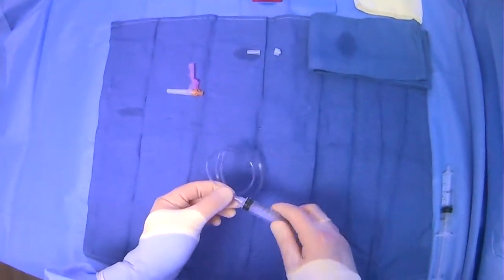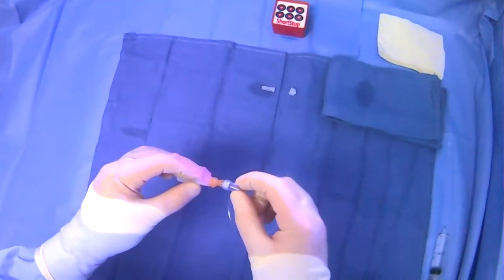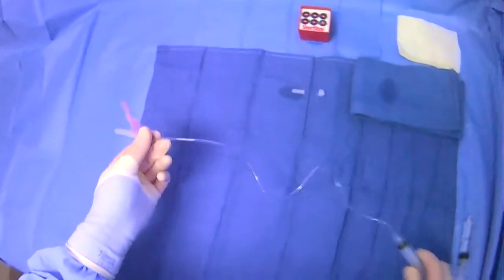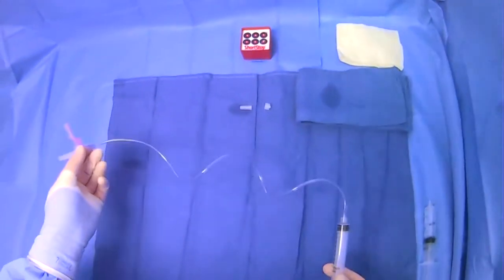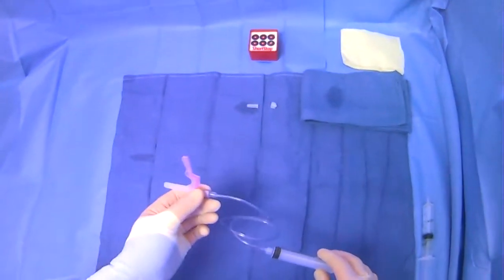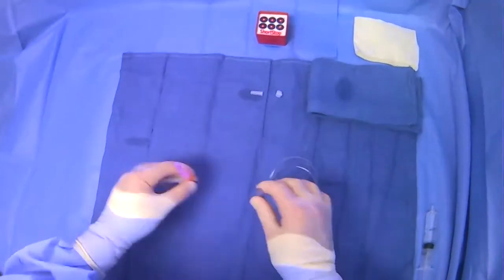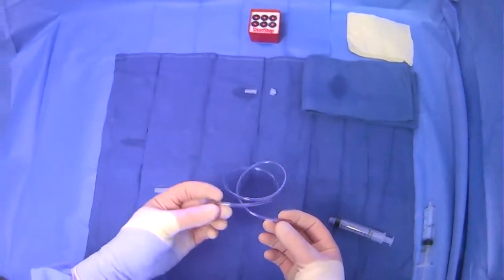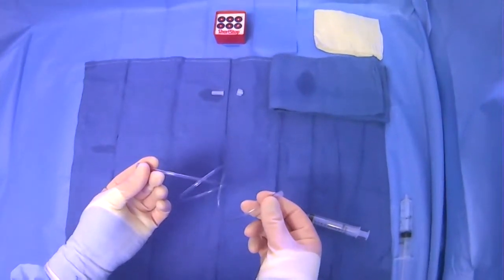IV Extension Tubing